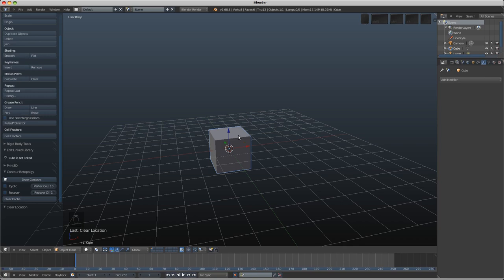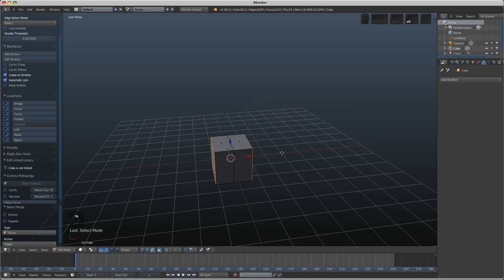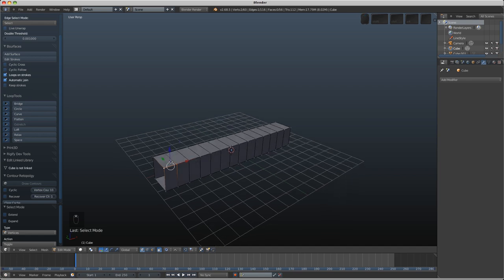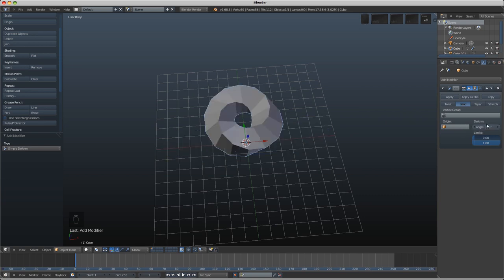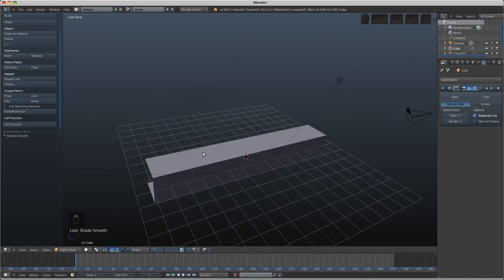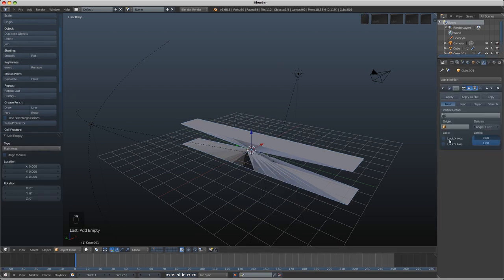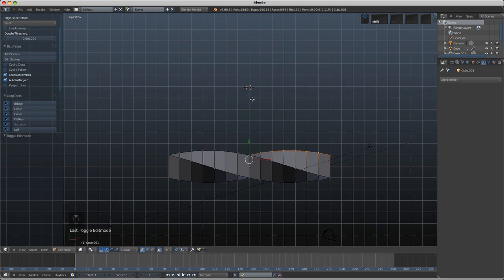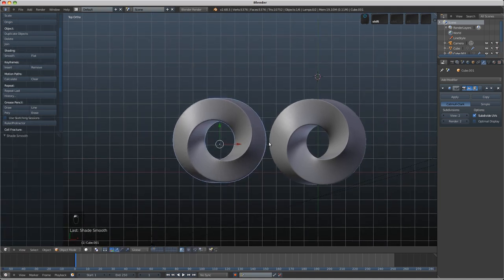Blender 2.6 Modelling a Mobius torus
I really wasn't sure what to call this shape. Hopefully the little techniques shown here will make it an interesting quick video, it's quite an elegant shape I think.

I realise the 3D cursor could have been placed closer before doing the warp, this would have given such result with the need to use the alt + S - shrink / fatten tool, however gave the opportunity to show this in action.

People ask about the Blender theme I use.. It's called "Dark Blue Gradient" there is a link to the download

I hope the occasional flicker on the video isn't too distracting - I'm not sure what is causing it right now.

irc.freenode.net